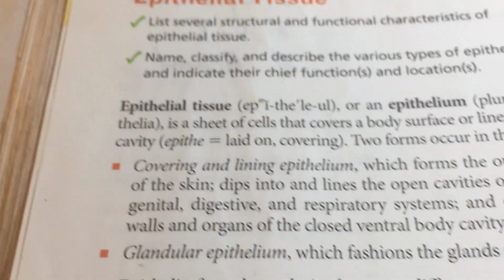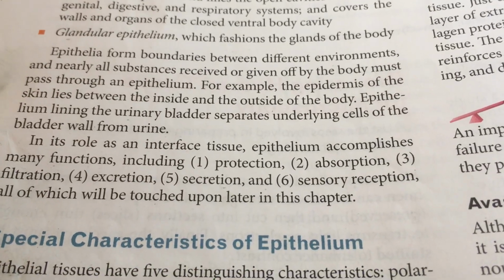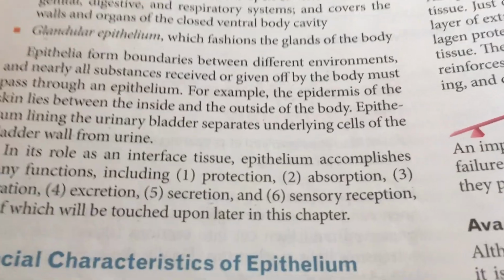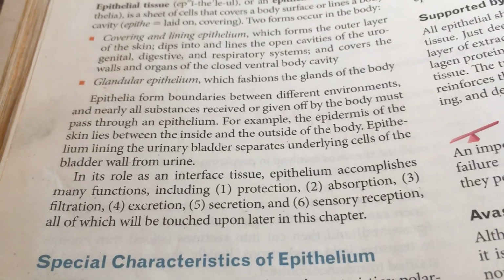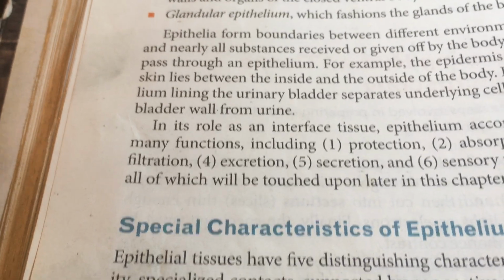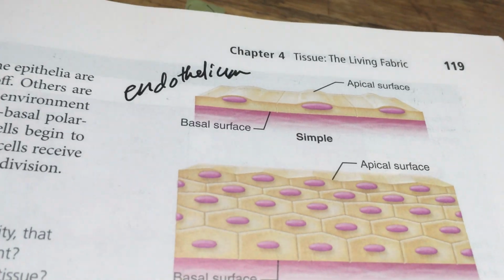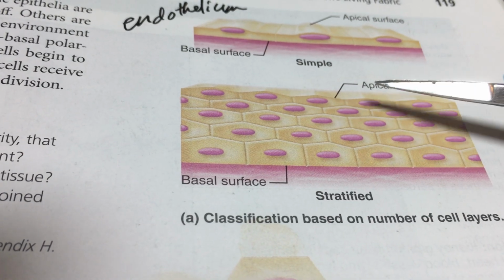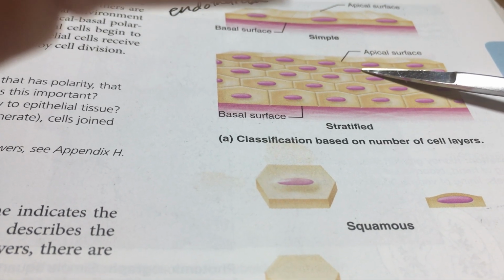Tissues Histology 01